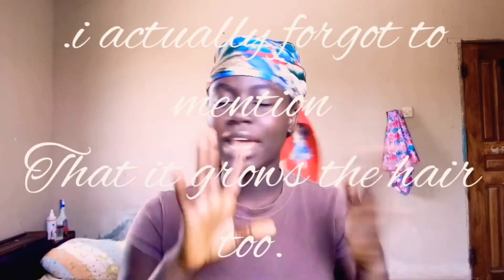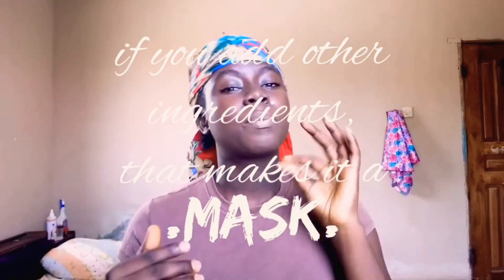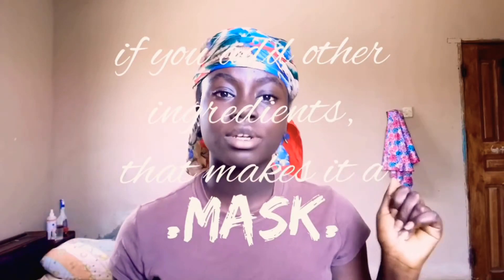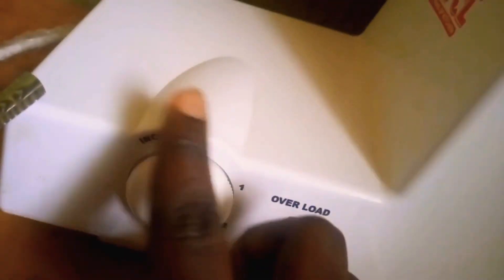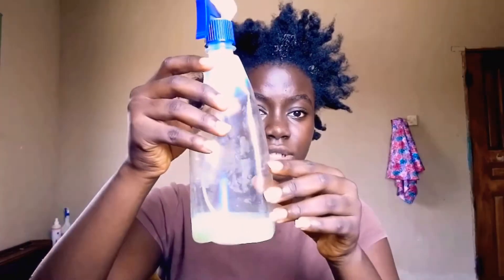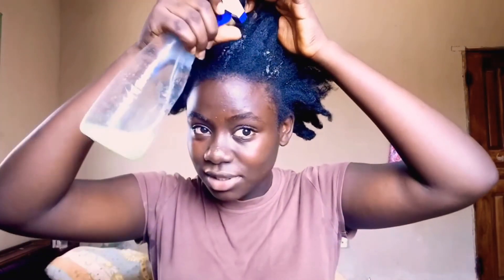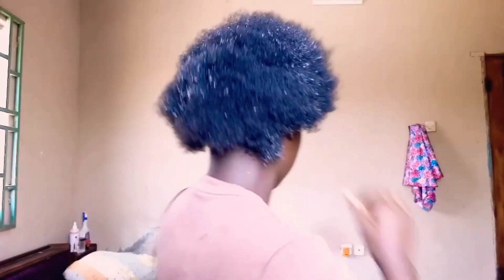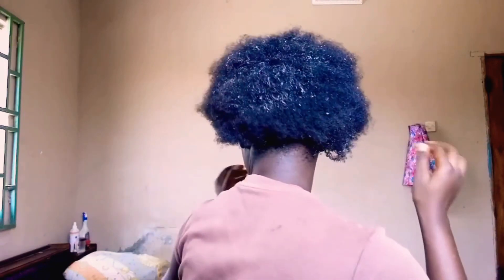How to make ALOE VERA DETANGLER for MASSIVE HAIR GROWTH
I hope Y'all love it!